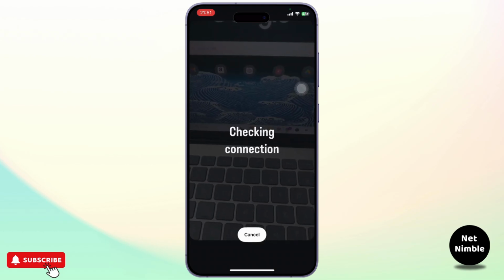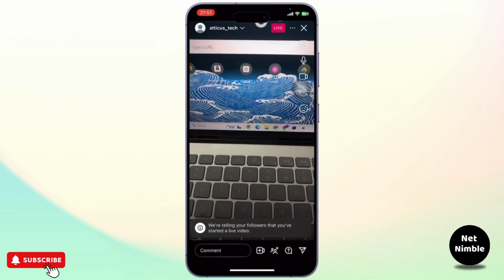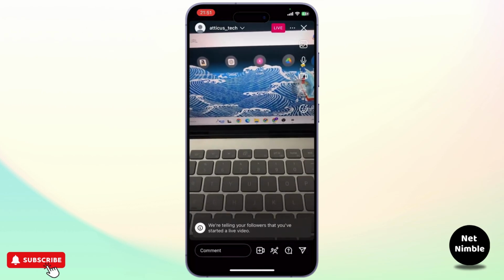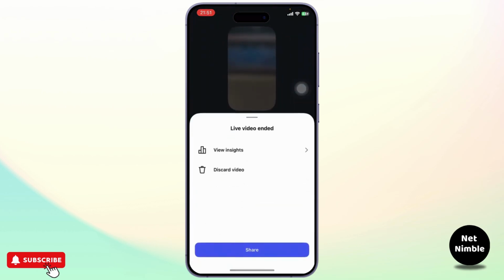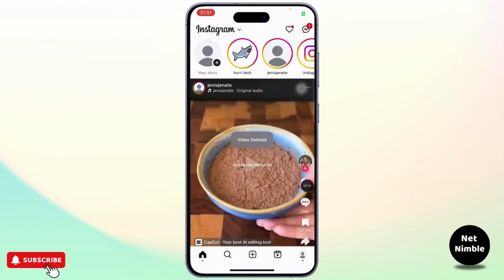How to Go Live from Instagram 2025 | Start Live Broadcast on Insta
Want to go live on Instagram and connect with your followers in real time? This video will guide you through the steps to start a live video on Instagram quickly and easily. Whether you're asking, "How do I go live on Instagram?" or need help with settings and notifications, this tutorial has you covered. Learn how to use Instagram Live for broadcasting, engaging with your audience, and more. Watch now to see how you can go live on Instagram today!

Timestamps:
00:00 How to Go Live from Instagram
00:10 How Do I Start an Instagram Live Broadcast?